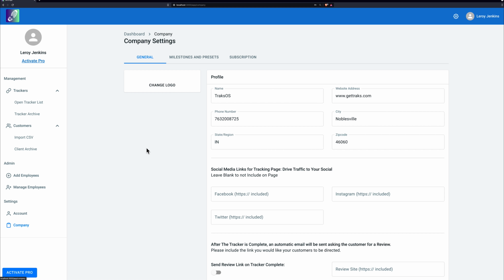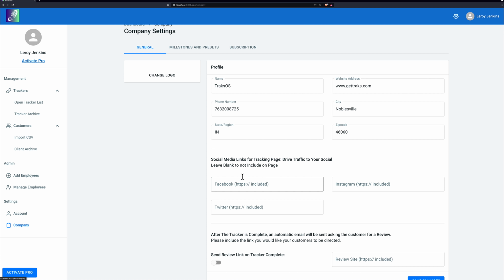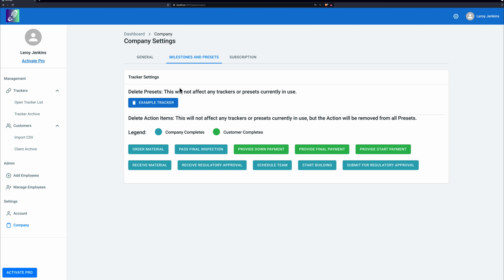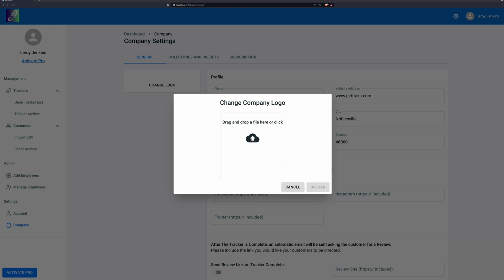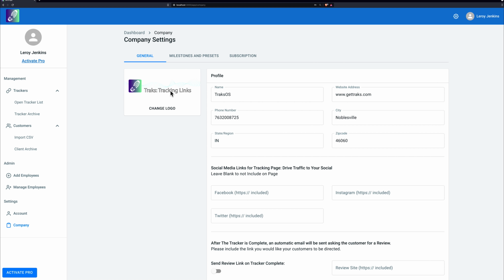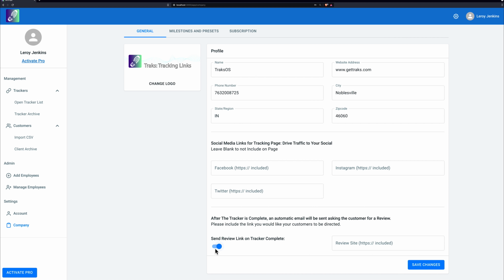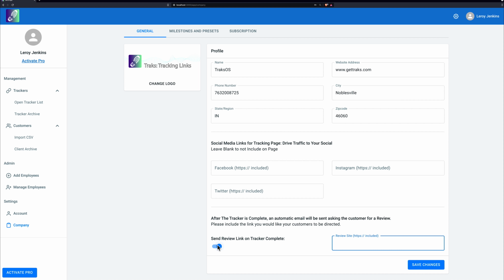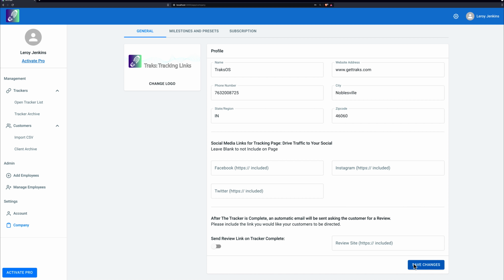Traks How To: Company Settings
How to use Company Settings using Traks on the Web!
Help Save Time and Money